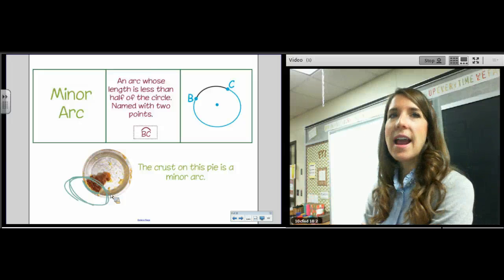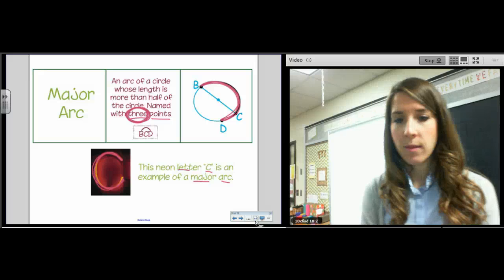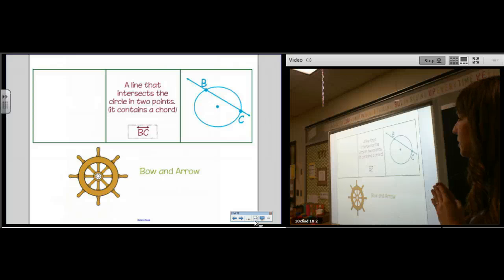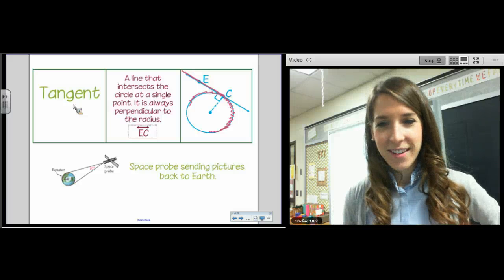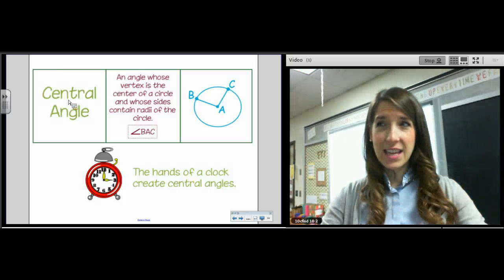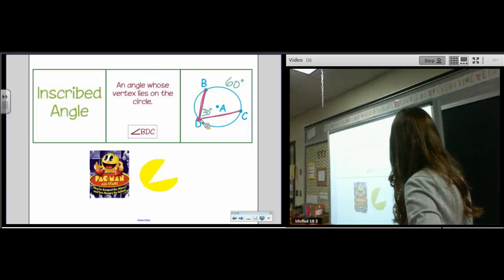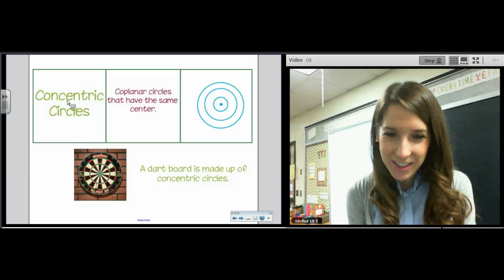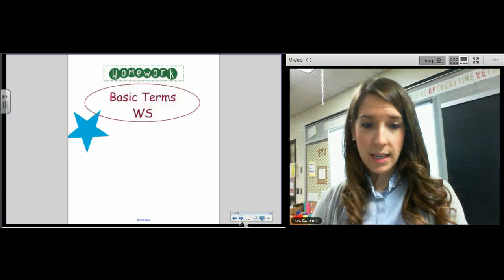11 Basic Circles Terms K 2014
11 Basic Circles Terms K 2014